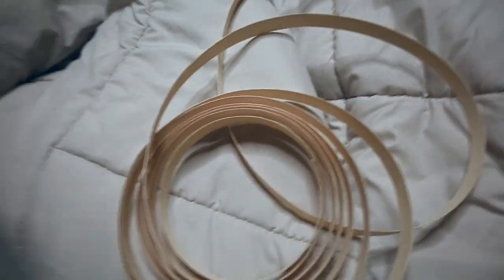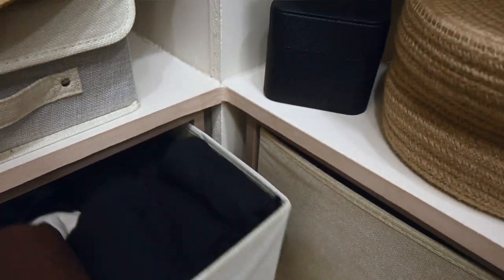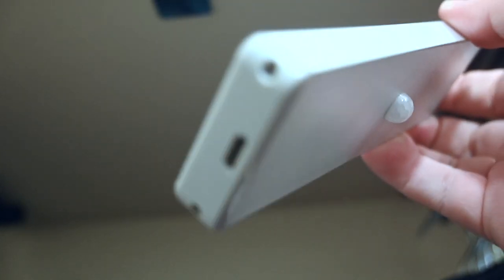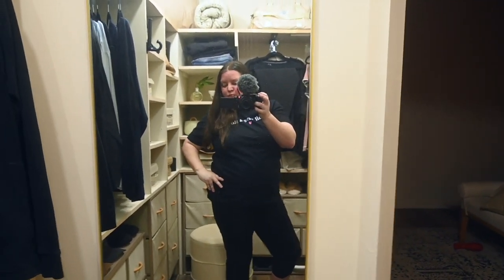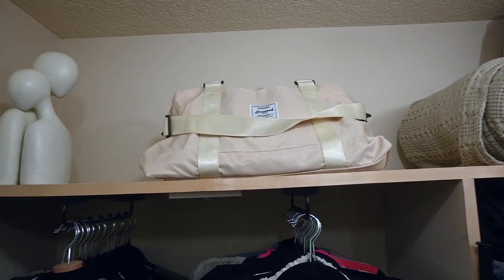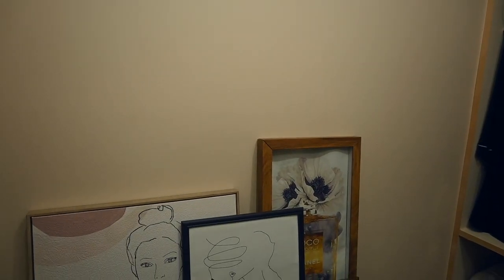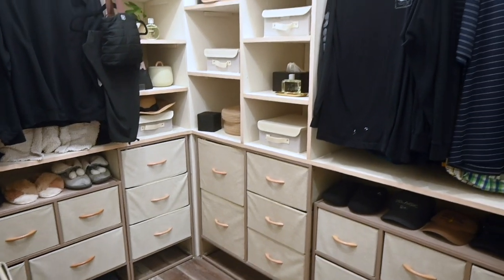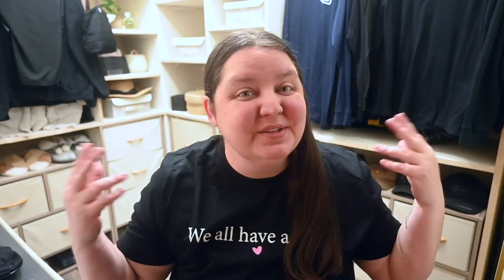No Ikea. Small Budget. Accessible.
We have been making our home a more comfy cozy place to live and trying to make it accessible for our chronic illnesses. Yes, this video has taken months to post (thanks vocal cord) but I hope it gives you at least some good ideas or inspiration for your own space!

The dressers sold for $400, 2 pair of brand new boots at $100 a piece, and we donated the rest of our clothes and uniforms. I counted the other bedroom stuff toward the master bed budget (yes, I'm filming...)

We already had tools, plywood, MDF board (some of it), screws, leftover paint, and have not put a door on yet. I'd say we stayed in our budget fairly well!

TIPS:
-Don't hold onto the skinny jeans
-Keep your appointment clothes separate from your daily wear (this way you always have them cleaned and ready to go)
-fuzzy socks deserve their own drawer because let's face it... we keep buying more
-Checking out HomeGoods, Ross, and FB Marketplace has the cheapest stand up mirrors, but make sure they don't have a flaw in the glass (you will look crooked)
-Organizing and cleaning makes everything look better than brand new
-Home Depot offers veteran discounts 10% and CC offers with 90 days no interest (we used this in another space) and remember-they cut your wood for free including baseboards/trim, solid pieces of wood/MDF, and other

Youtube Vodcast Channel: @ahardpilltoswallow

Amazon Closet Finds:
Pull Out Closet Rod
Birch Trim (cheaper at Home Depot)
Night Lights USB (the best charge I found)
Sputnik Light (overhead)
Dressers (Mine were sold out and Discontinued... this style can be searched by this link)
Wardrobe Bags (again, mine sold out)

Accessible Clothing Devices:
Button Hook
T-Shirt Folder

Assistive Devices:
Shoulder Pillow
Cervical Neck Pillow
Carpal Tunnel Brace
Osgood-Schlatter Knee Brace
Foldable Grabber

Recording Equipment:
Rode Mic
Nikon Camera

This channel does not offer any kind of medical advice and is not intended to provide a diagnosis or treatment plan of any kind. I no longer hold a medical license of any kind.